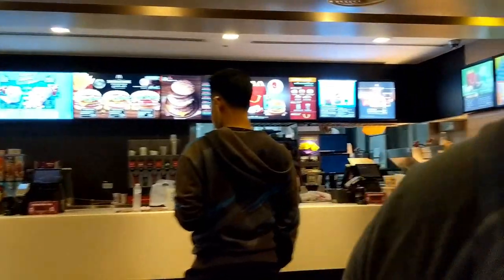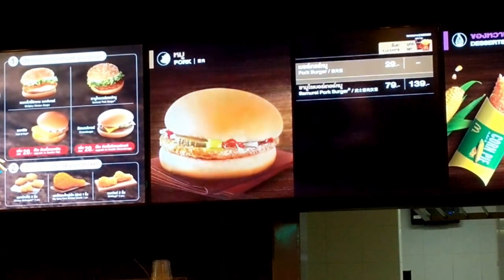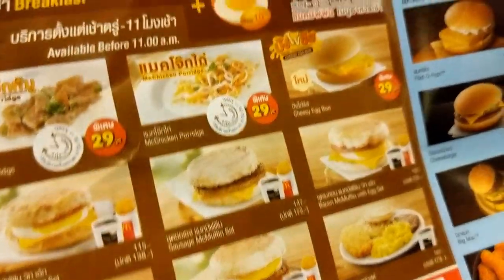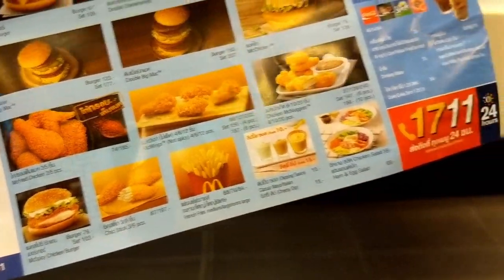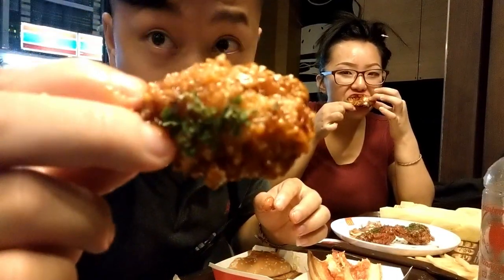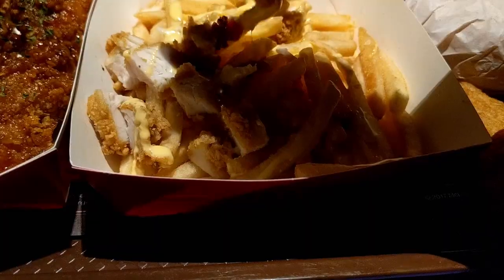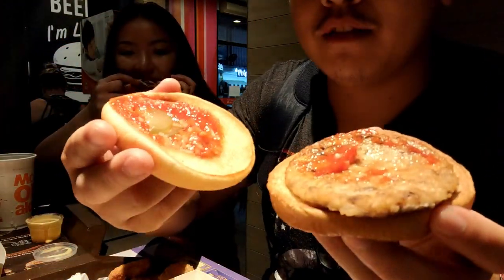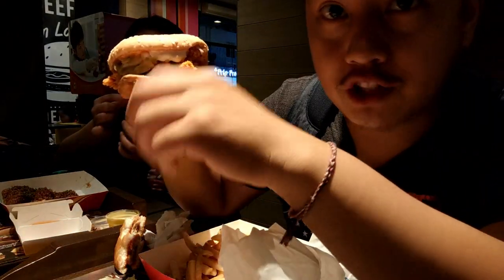Mcdonalds in Chiang Mai, Thailand! (You can't buy this in the states!)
You would think that mcdonalds is all about beef burgers and fries. Well, you're wrong if you're in Thailand! It's a total different experience to see that Mcdonalds also offer rice plates, double big macs, cheese fries, etc. You have to try Mcdonalds at least once if you are ever in Thailand! Plus, the price is also a lot cheaper than in the US!! Pack your things and come to Thailand!

If you find my video helpful, please help donate to keep this channel alive. Your donation will keep me going and bring you more informative videos from Thailand.

Do you want to become an EFL teacher teaching english abroad? I recommend taking this TEFL course in chiang mai especially if you do not have any past experience! You wont regret it!

Interested in getting TEFL certify? Check out the link below for the number 1 Rated company in Chiang Mai

Do you want to record professional videos? Here's a cheap stabilizer that will take away 95% of the shakiness from your video!
Zhiyun Smooth Q (Phone Stabilizer)